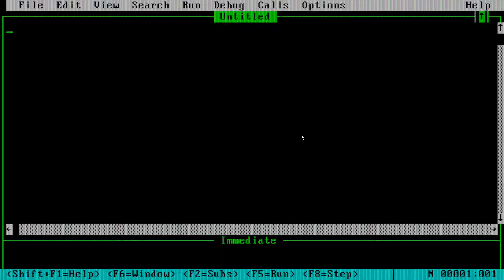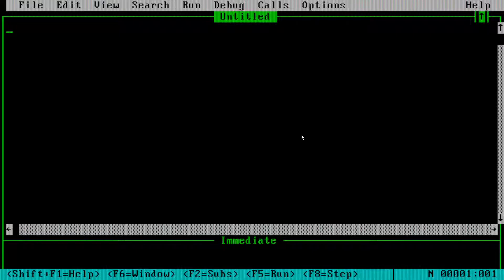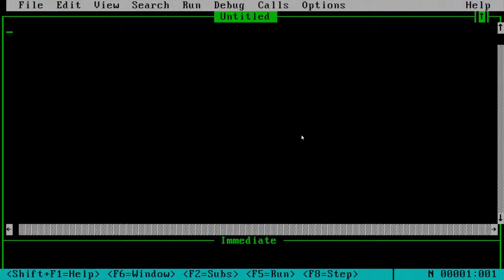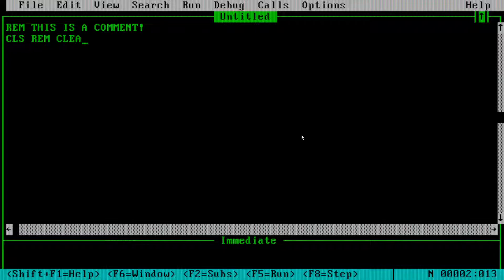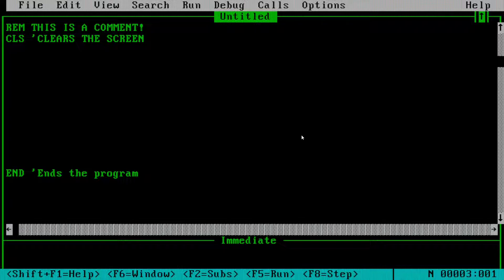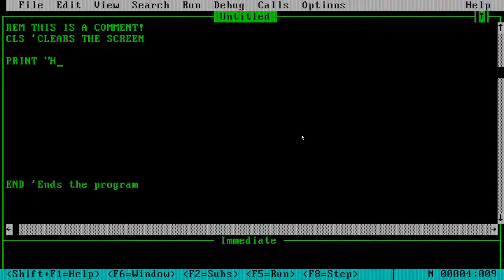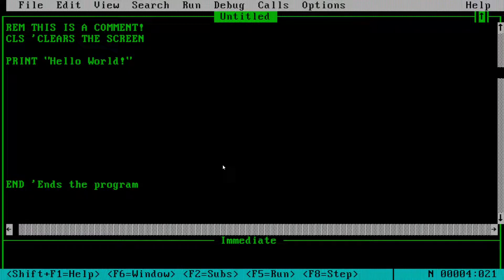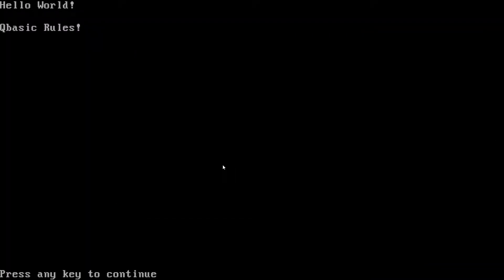QBasic/QuickBasic - Tutorial #1 - Print Command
Learn how to use the PRINT command inside of QBasic/Quickbasic! We will also be looking at REM, ' comments in QBasic/Quickbasic. Finally we will look at using CLS and END to clear the screen and tell the program to end. We will learn how positive/negative numbers work inside of QBasic/Quickbasic with the print command.

*** CHAPTERS ***
00:00 Intro
01:45 - Comments, CLS, END
03:25 - Online-Help
04:00 - PRINT
06:00 - PRINT Variables
07:55 - PRINT ;
09:00 - Print ,
11:30 - Print TABS
13:50 - LPRINT
16:10 - Outro